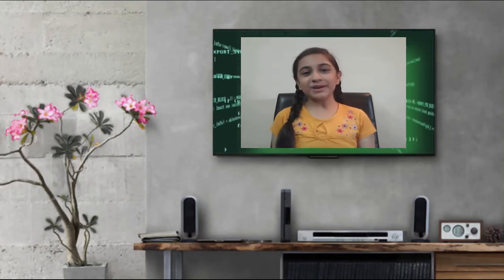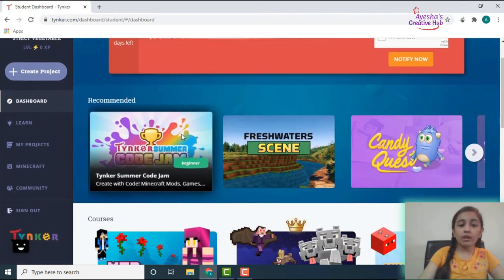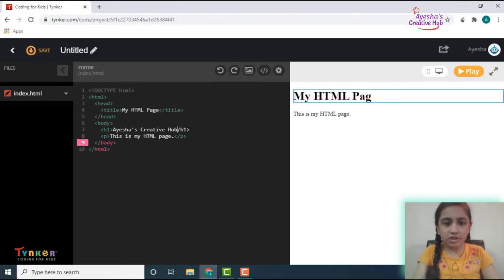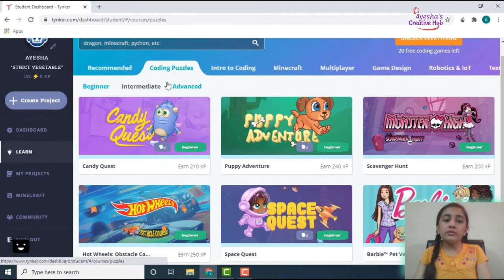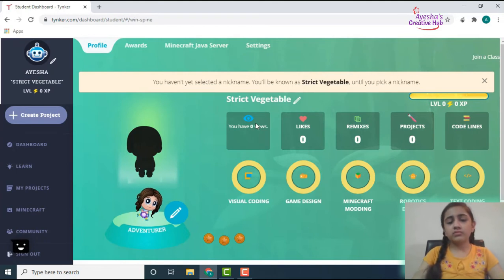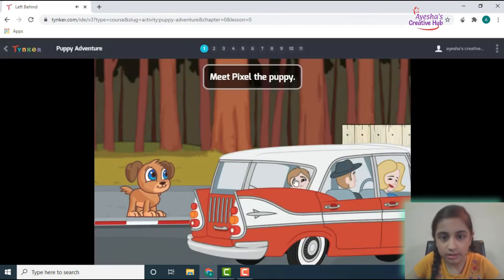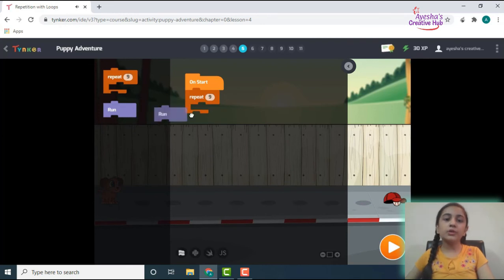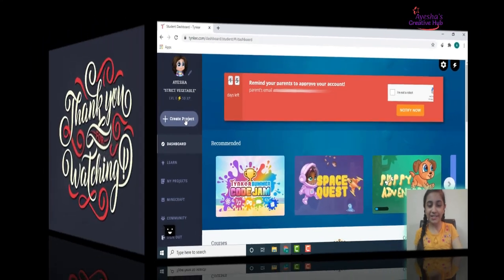Easy Coding With Tynker | Kids Programming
This video will tell you all about Tynker and its features. With Tynker, coding is fun, intellectually engaging, and incredibly creative. Enjoy coding.

Content made with Tynker.com
Tynker is the #1 Kids Coding Platform, where millions learn to code. Tynker offers self-paced online courses for children to learn coding at home, as well as specially designed curriculum for schools and camps.